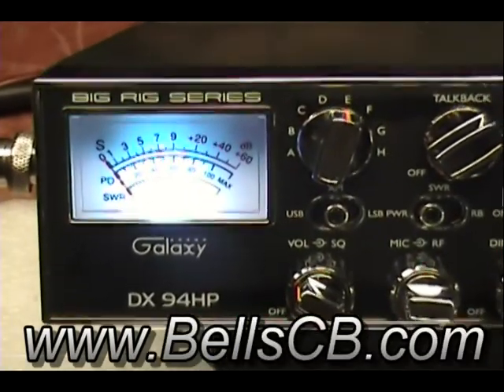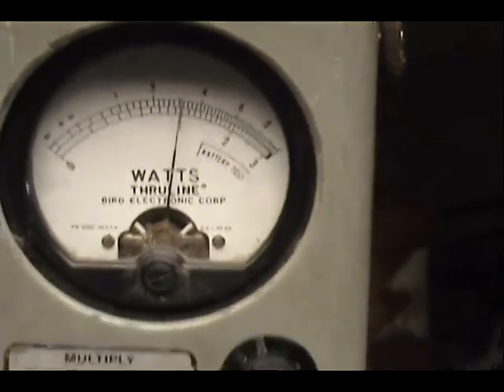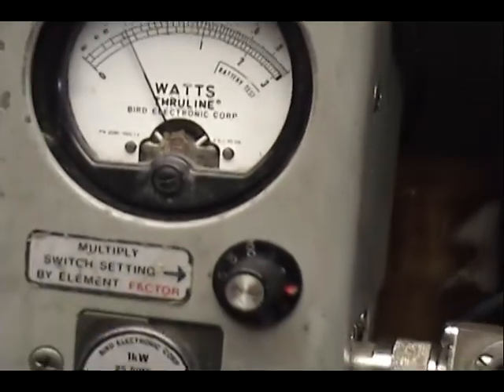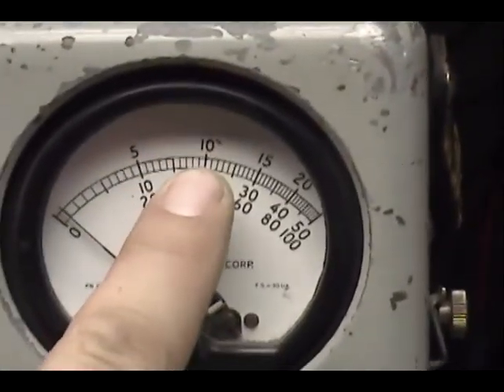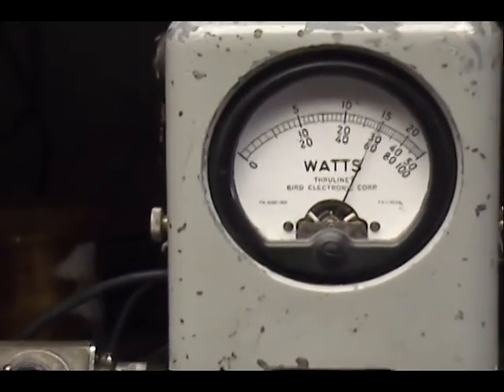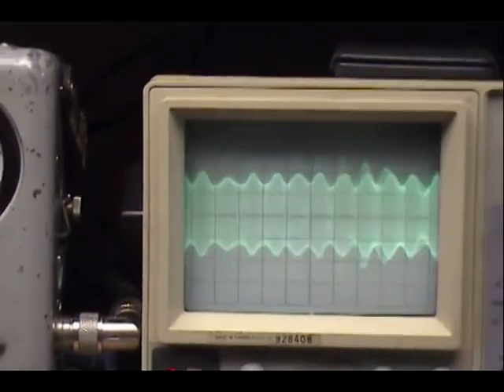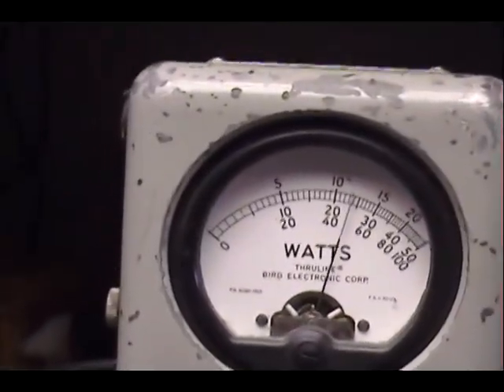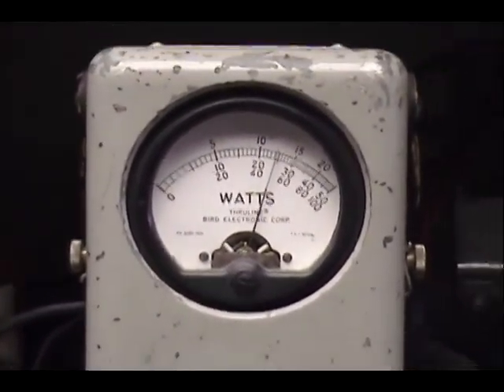Galaxy 94HP Tune-up Report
Galaxy 94HP Tune-up Report for Auggie in NV on 10-3-11